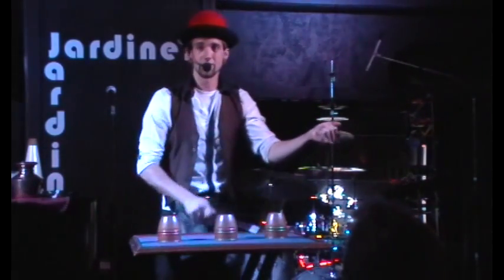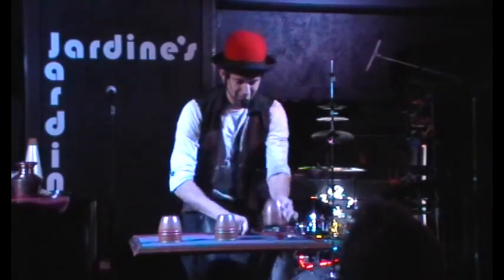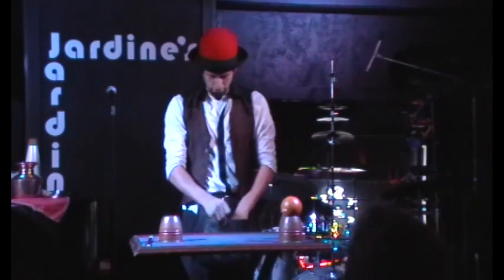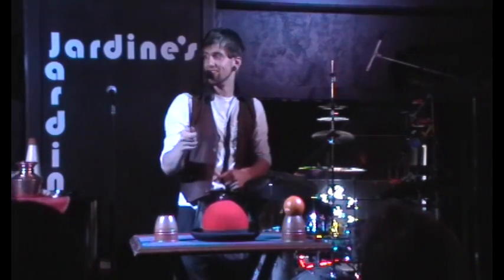Magic and Fire by Jason Smith at the Dave Stephens Jazz Circus ~ Jardines in KC, MO ~ June 2009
A wild and crazy fun filled circus happened at Jardine's with Dave Stephens and crew!
What a show. It was BIG FUN!

In this video clip Jason Smith pulls some of his amazing magic out of his hat, and delights all of the young and old folks in the audience.

I hope you can catch Dave Stephens, Jason Smith, The Side Show Sisters and many others when they come to Kansas City again in July 2009. Check the Jardine's website above to view their calander for dates and times.

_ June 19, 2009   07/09